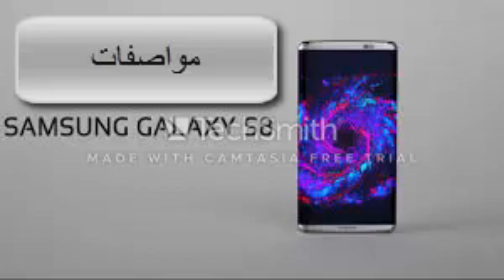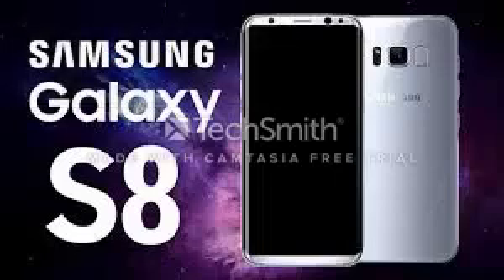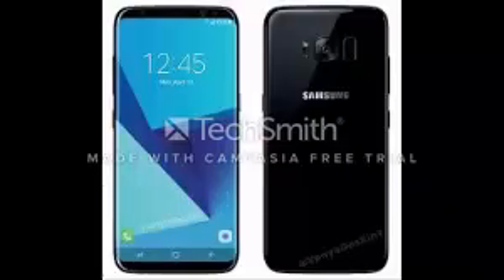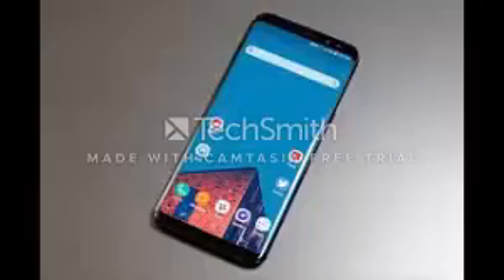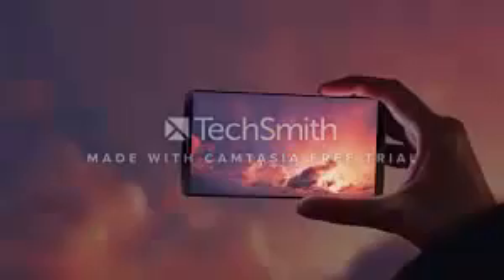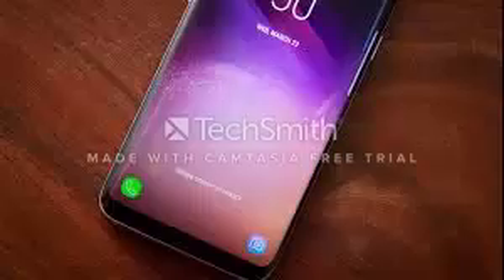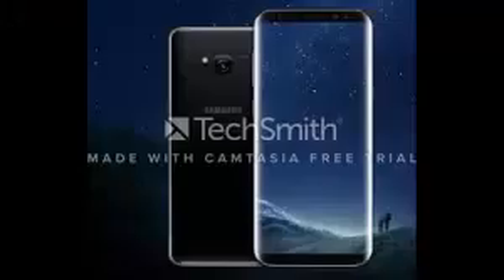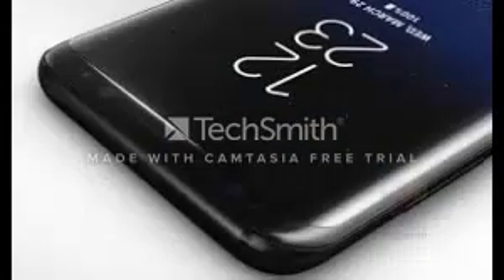مواصفات سامسونج s8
مُواصَفَاتُ جالكسي S8 الشَّاشَةُ: سُوبَرُ أموليد بِحَجْمِ 5. 8 بِدَقَّةِ QHD تَدْعَمُ HDR. الْمُعَالِجُ: ثَمَانِي النَّوَاةِ مِنْ كوالكوم فِئَةَ سناب دراغون 835 وَهُنَاكَ ايضاً مُعَالِجَ Exynos 8895 مِنْ سامسونج. الذَّاكِرَةُ الْعَشْوائِيَّةُ: 4GB. ذَاكِرَةُ التَّخْزِينِ: 64GB يُمْكِنَ زِيَادَتُهَا عِبَرِ مُنَفِّذِ لِلذَّاكِرَةِ الْخَارِجِيَّةِ. الكاميرا الرَّئِيِسيَّةَ: بِدَقَّةِ 12MP مَعَ الْمُثَبِّتِ الْبَصَرِيِّ وَخَاصِّيَّةِ التَّرْكِيزِ التَّرْكِيزَ التِّلْقَائِيَّ وَفلاشَ LED. كاميرا السيلفي: بِدَقَّةِ 8MP تَدْعَمَ التَّرْكِيزُ التِّلْقَائِيُّ. الْبَطَّارِيَّةُ: بِحَجْمِ 3000 مِلَلَي امبير تَدْعَمَ الشِّحَنُ السَّرِيعُ وَاللَّاَسِلْكِيُّ. النّظَامُ: أندرويد نوجا 7. 1 مَعَ وَاجِهَةِ سامسونج الْجَدِيدَةَ Touchwiz Grace UX. الإتصال: WiFi، NFC، أَوَّلَ هَاتِفِ بِمِعْيَارِ بلوتوث 5. 0، GPS، بِالْإضَافَةِ USB 3. 1 Tybe C. الْحِمَايَةُ: الْبَصْمَةُ، مستشعر قُزَحِيَّة الْعَيْنِ، مَيَّزَةُ التَّعَرُّفِ عَلَى الْوَجْهِ. الْمَزَايَا: مُقَاوِمُ لِلْمَاءِ وُفِّقَ مِعْيَارُ IP68. الالوان: أَسُودٌ، فِضَِّيٌّ، بَنَفْسَجَِيٌّ، أَبيضٌ، ذَهَبَي